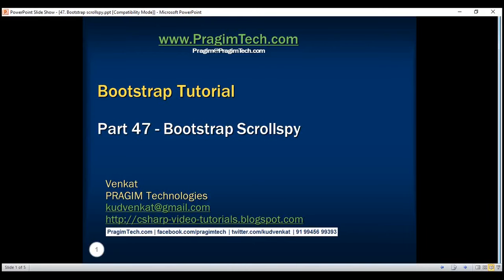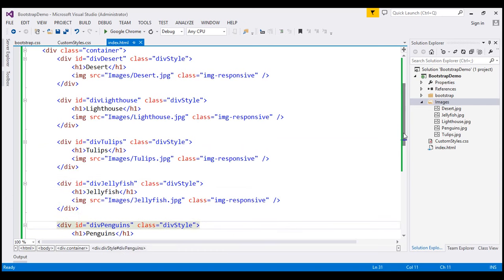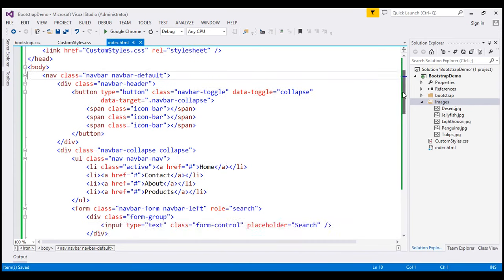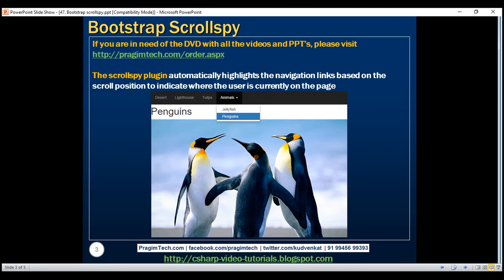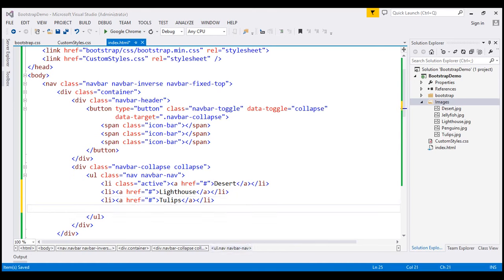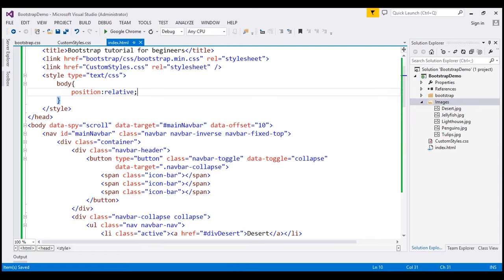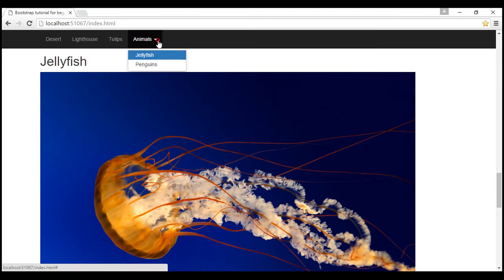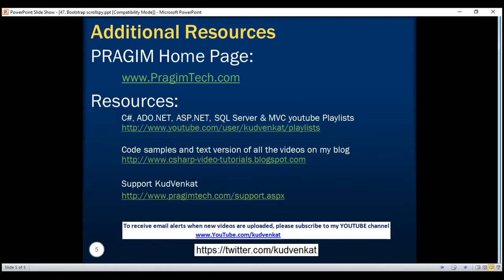Part 47 Bootstrap scrollspy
The scrollspy plugin automatically highlights the navigation link based  on the scroll position to indicate where the user is currently on the page.